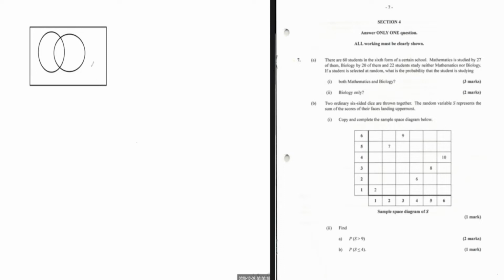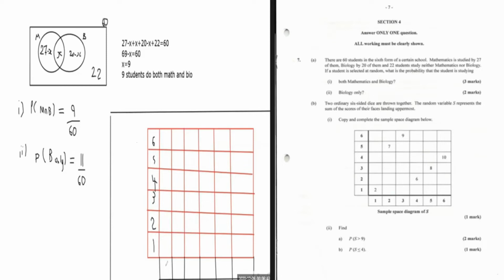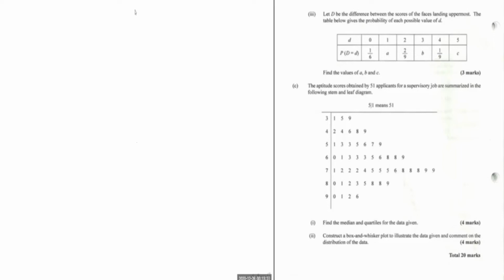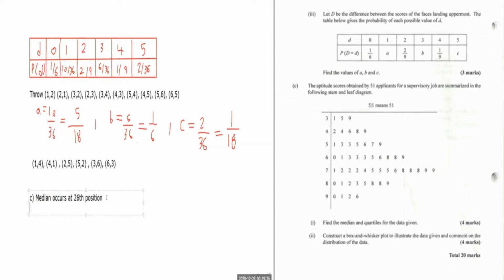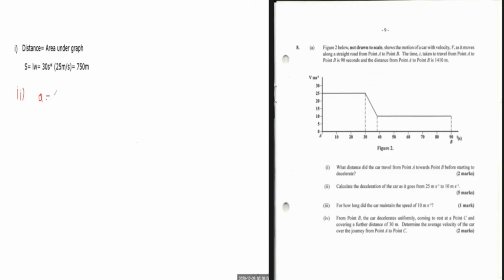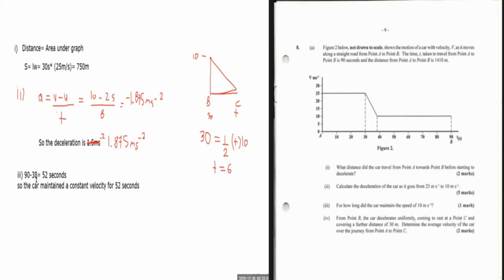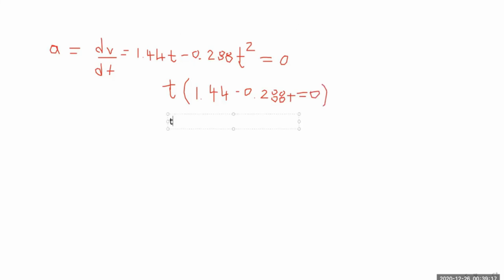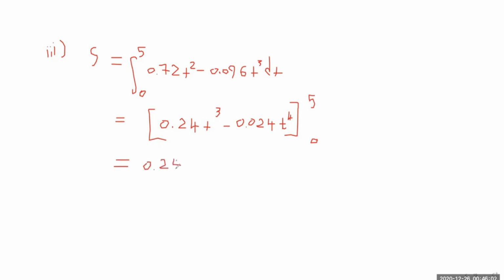CSEC ADDITIONAL MATHEMATICS| June 2014| Section 4| STATISTICS AND KINEMATICS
A work through of June 2014 section 4